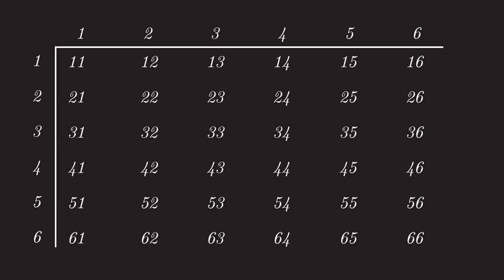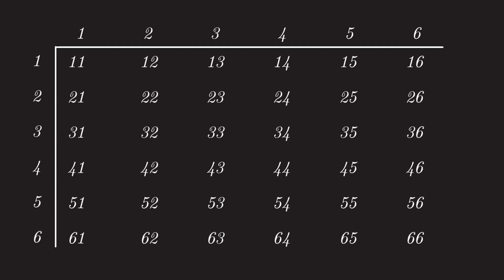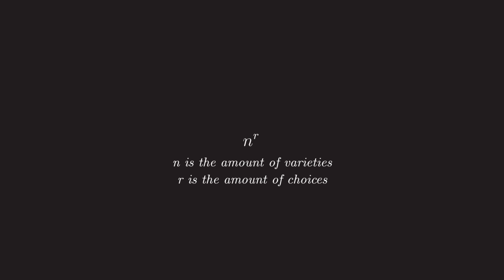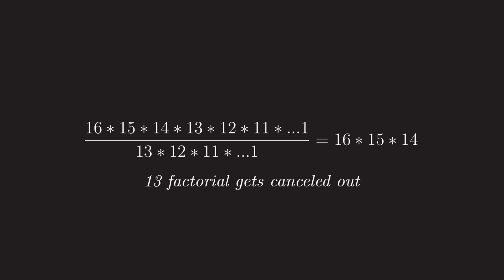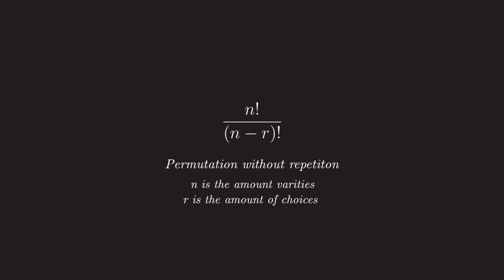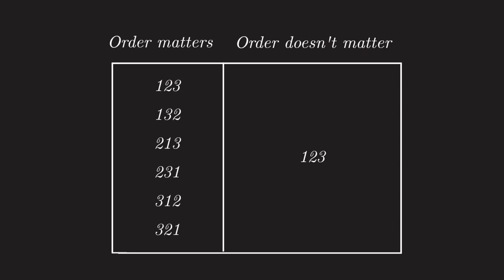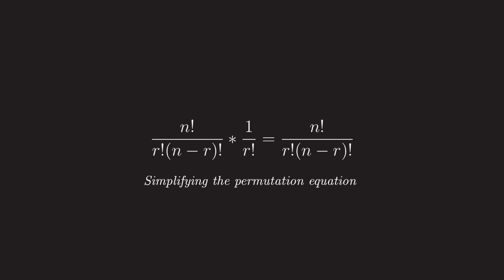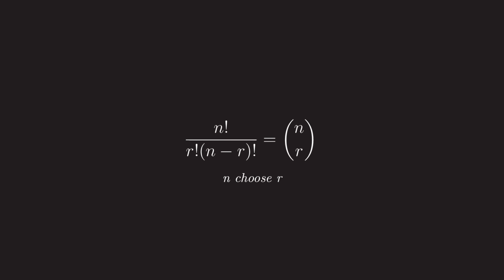Permutation and Combination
This video took way longer to edit than expected.

Song: Oneshot OST - Children of the Ruins Extended